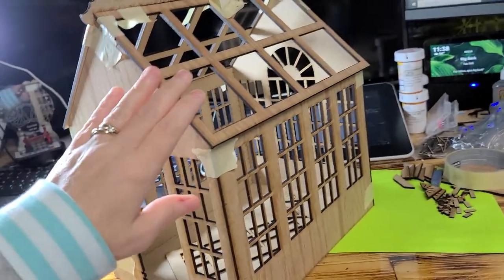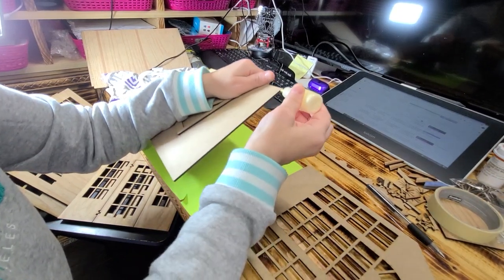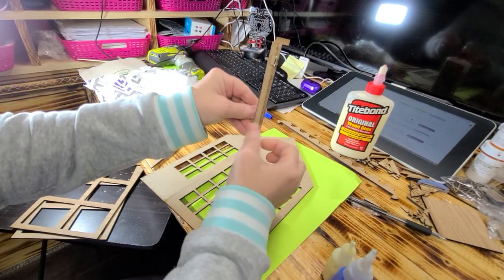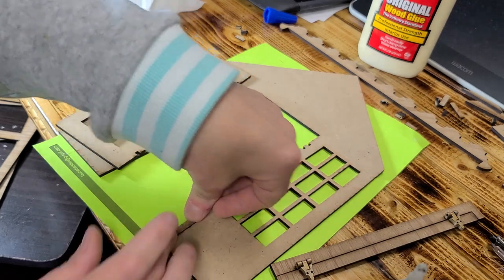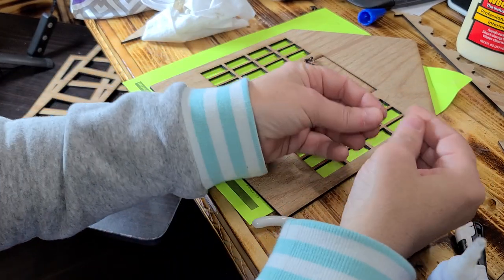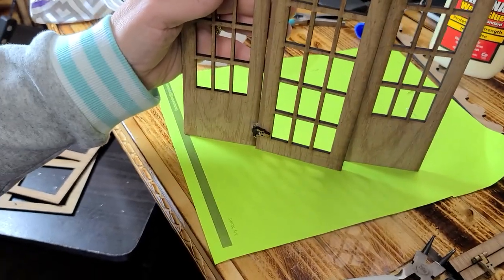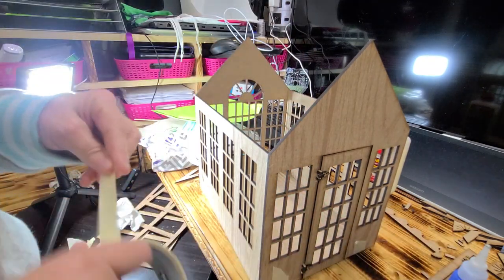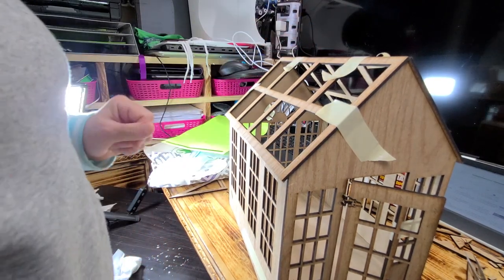1:12 Greenhouse (Laser Kit) Part 1 of 4